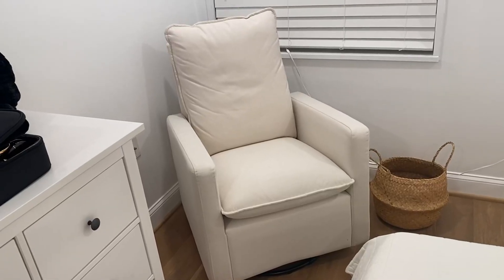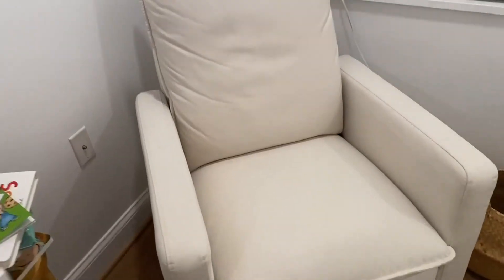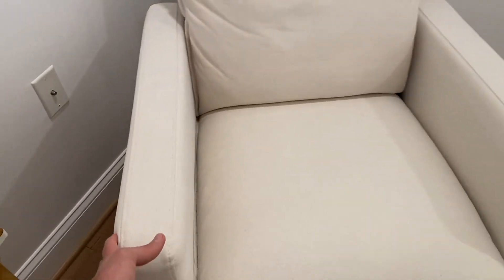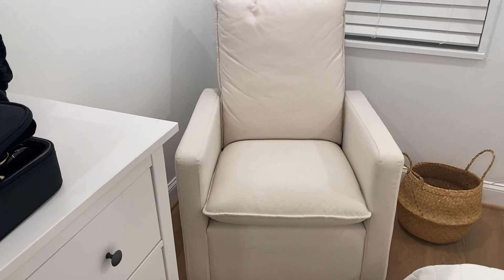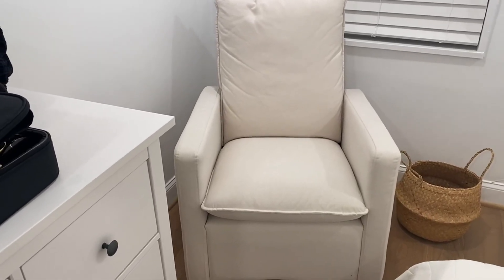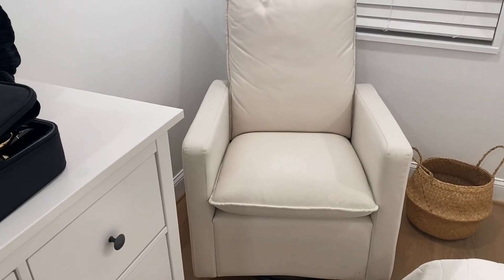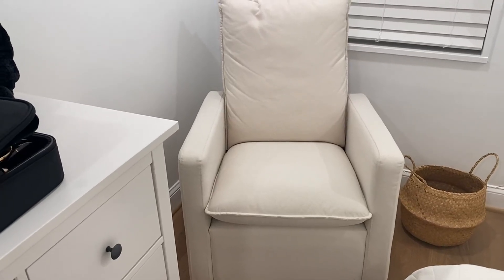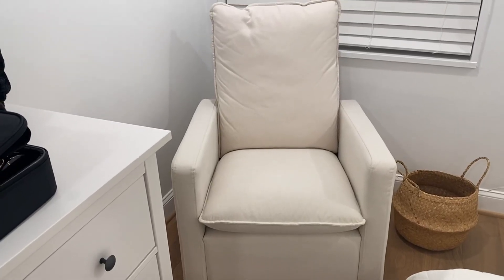Babyletto Cali Pillowback Swivel Glider in Performance Plastic Cream Eco Weave Review